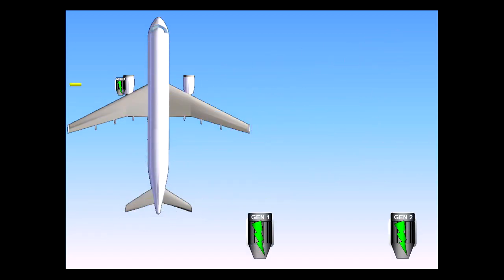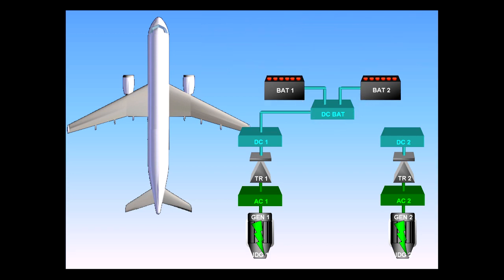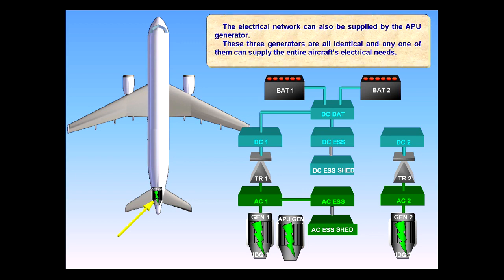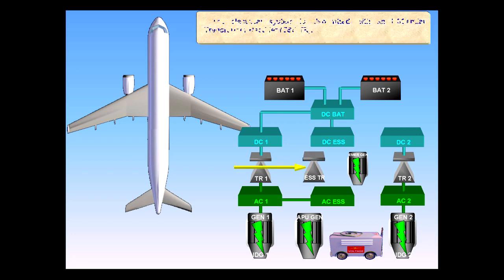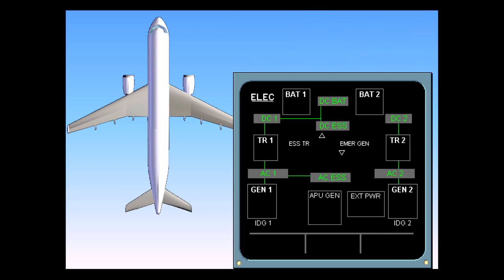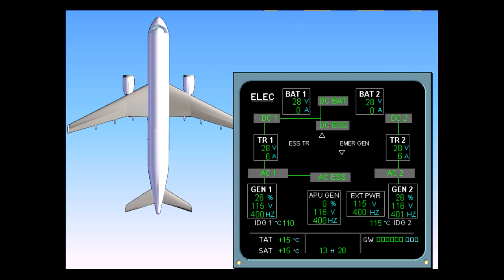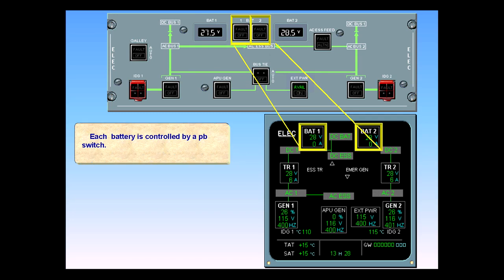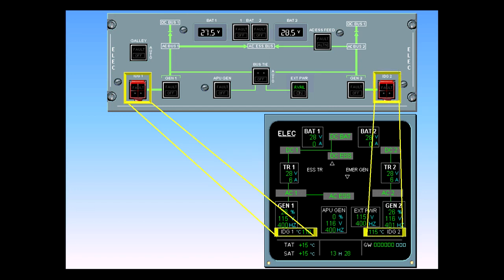Airbus A320 CBT 25 Electrical System Description